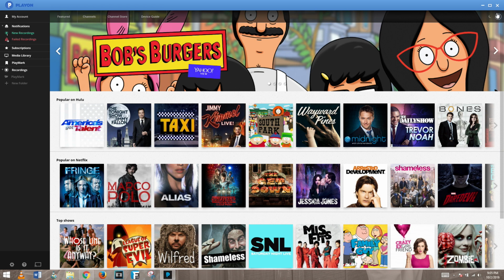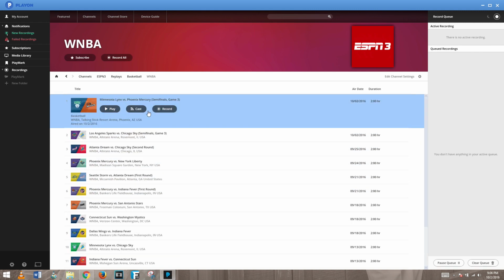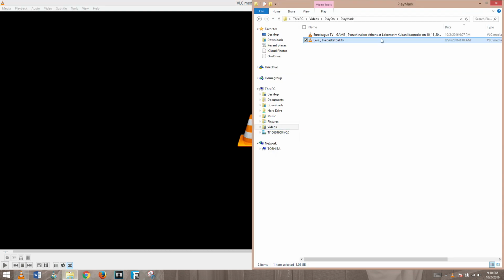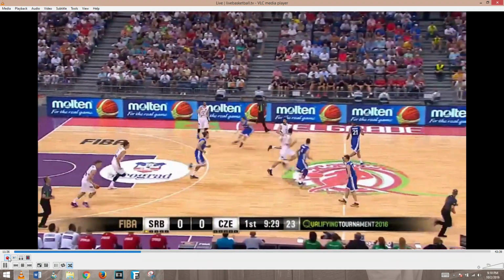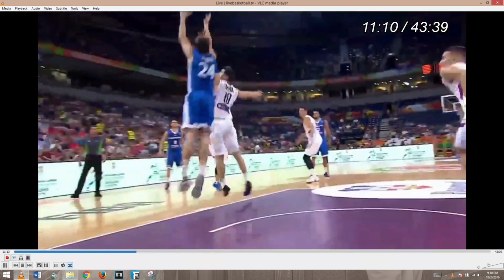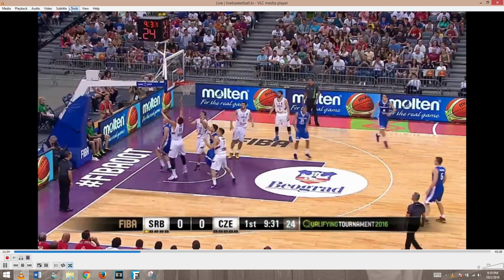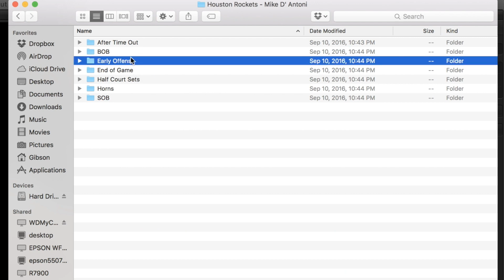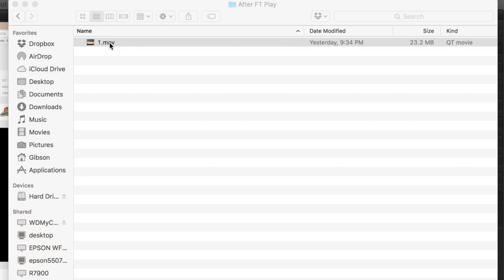How I Record & Edit Basketball Games